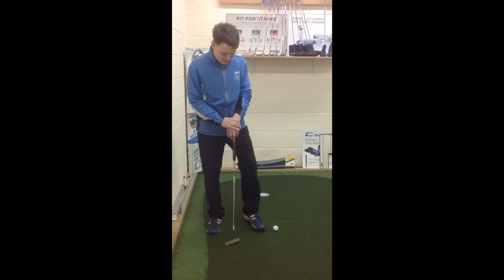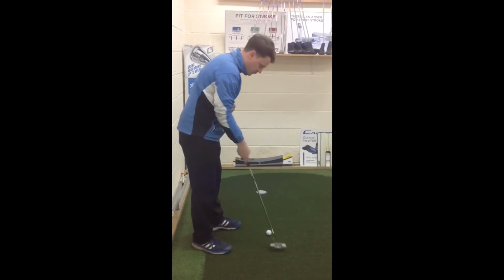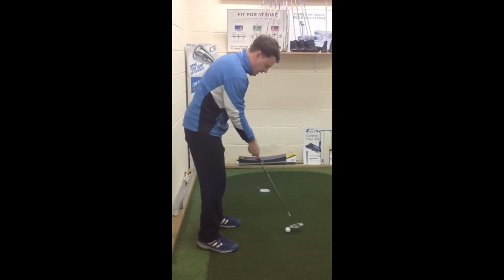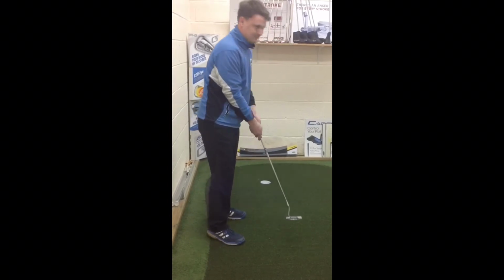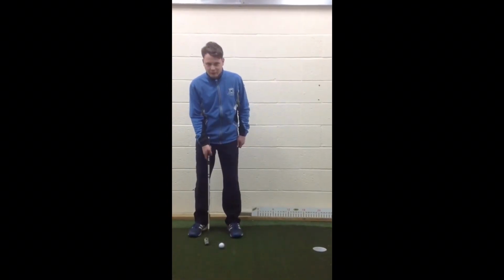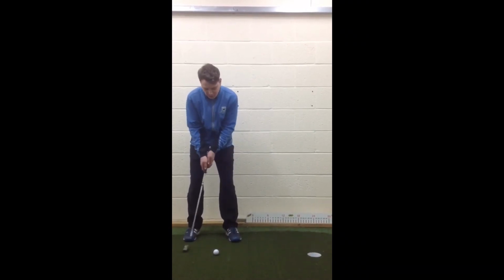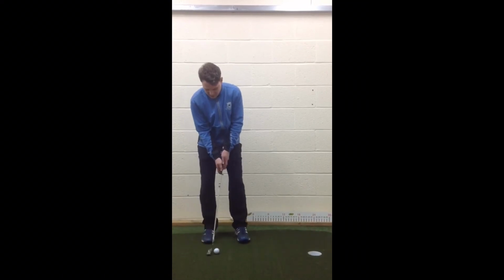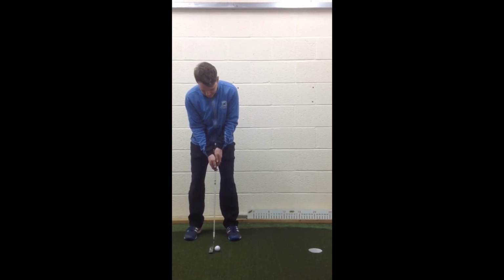Tip of the week - Putting setup